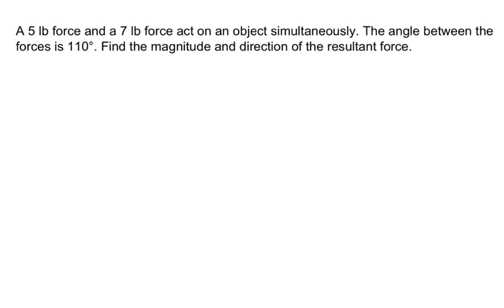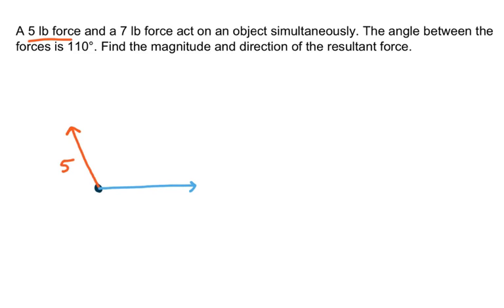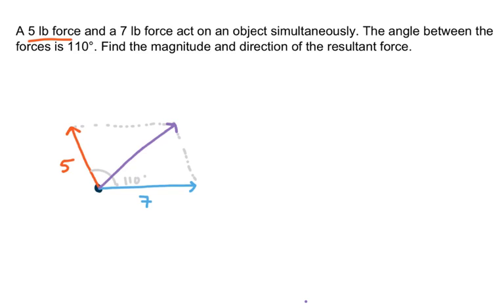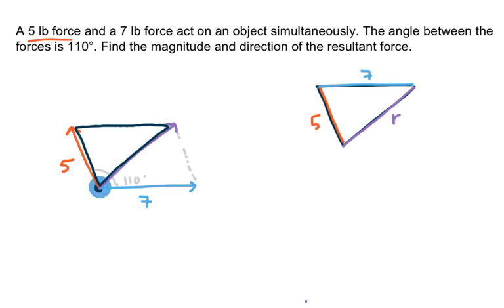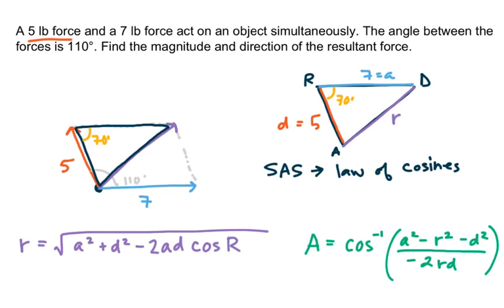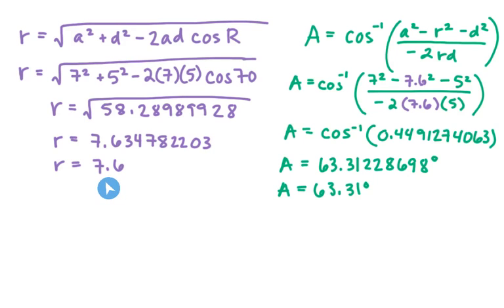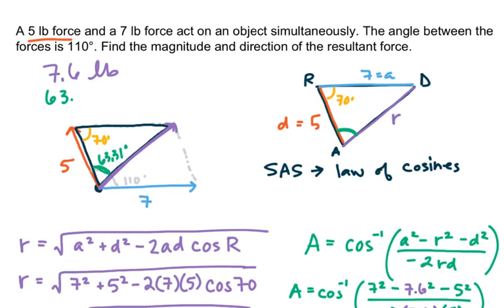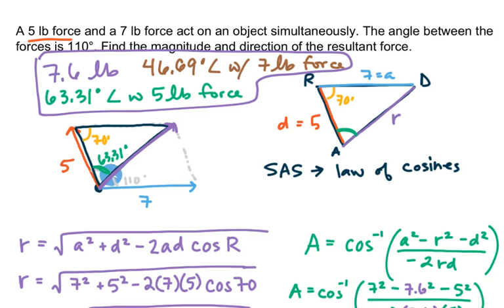172 8.5e Two Forces Act On An Object, Find The Resultant (error at 4:28, see description)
Error at 4:28 .  r=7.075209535 lb,   then A=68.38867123 degrees